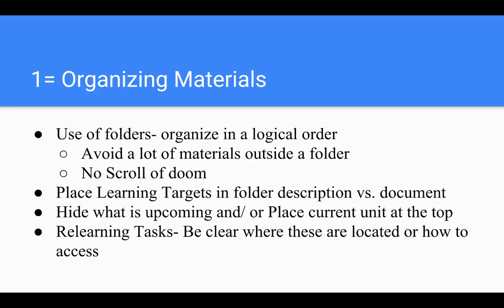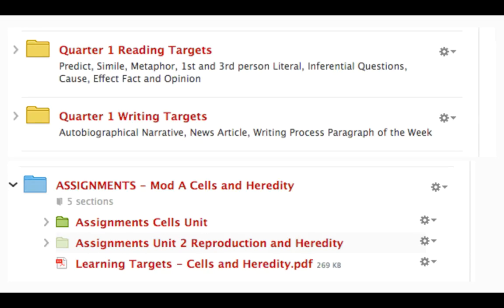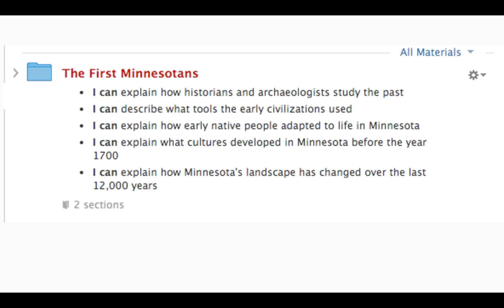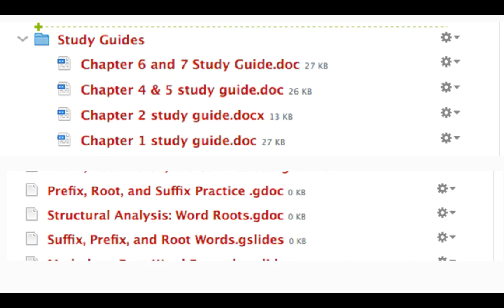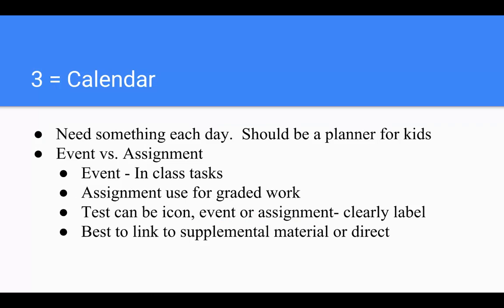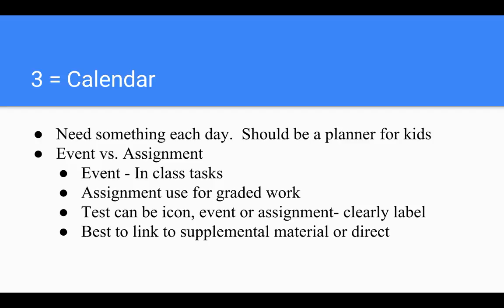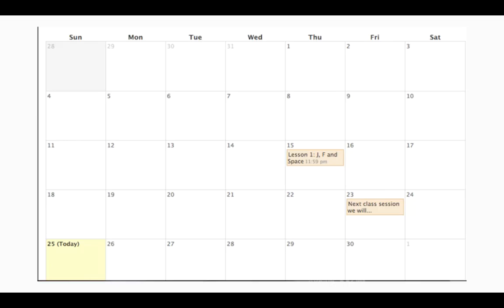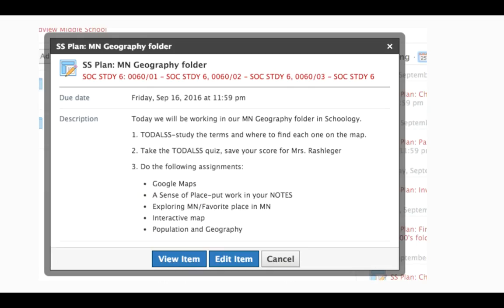Schoology 3 in 3